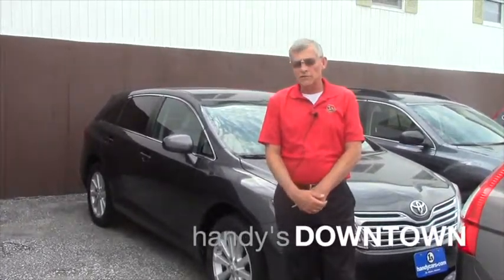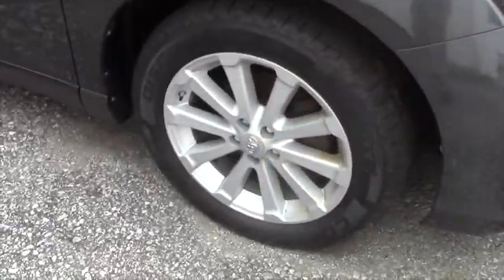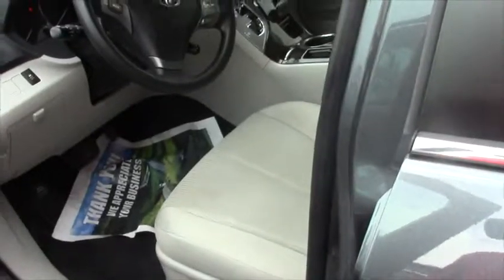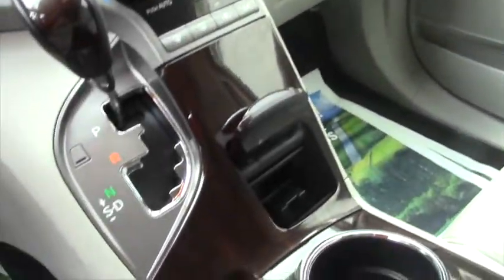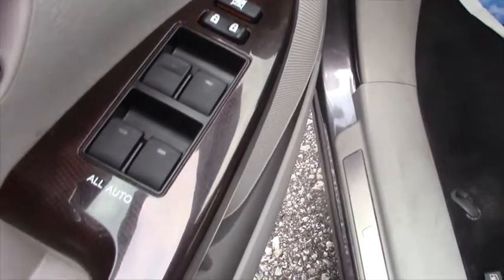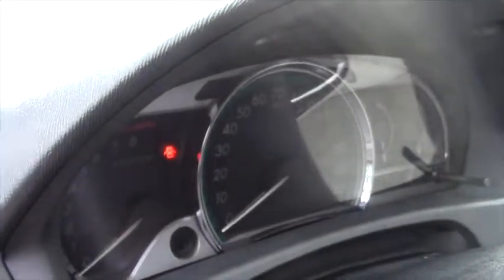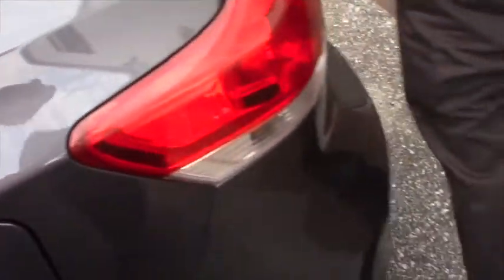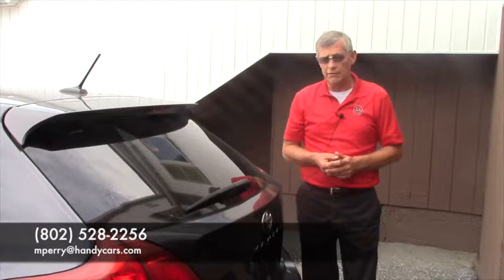Hey Lorie! From Mike